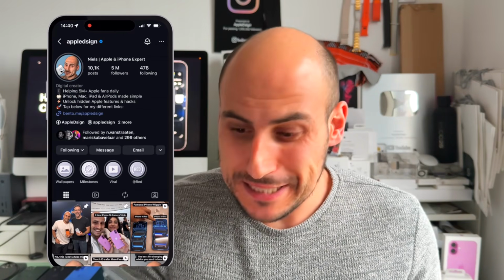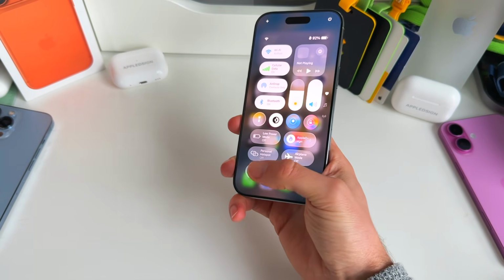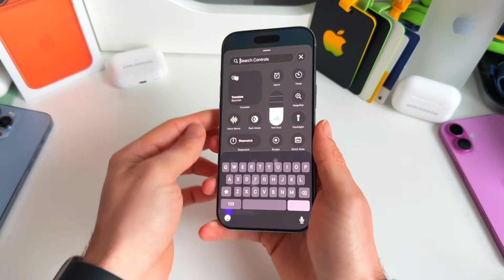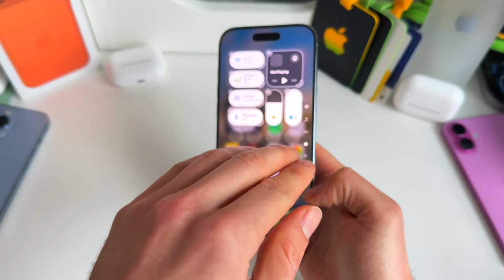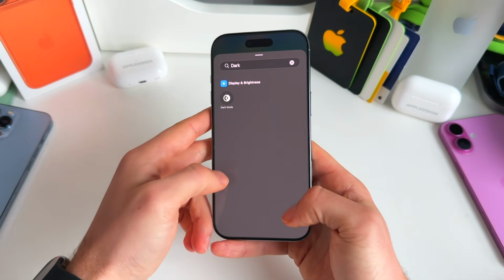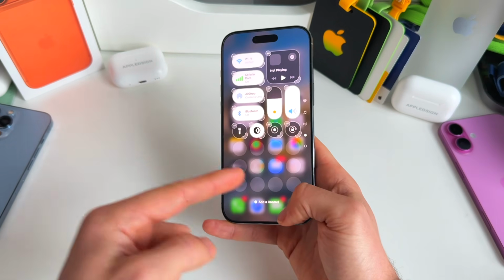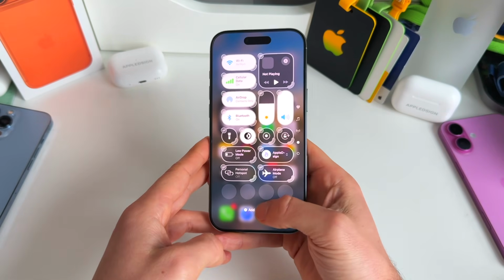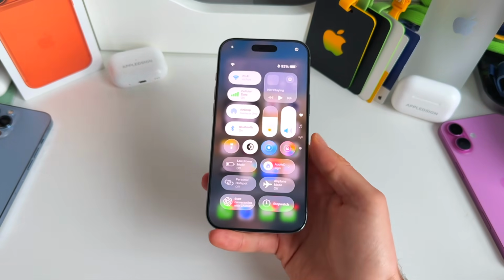The Perfect iPhone Control Center Does Exist?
How to make the perfect iPhone Control Center.
Personally we think this is a combination of practical features and widgets and optional features. The optional iPhone Control Center features are different for anyone. Make this your own. However these are our recommendations when it comes to the basics of your iPhone Control Center.

Discover how to personalize your iPhone's control center with these fantastic iphone tips. This video shows you exactly how to achieve a unique look through iphone customization. Learn some cool iphone tricks to make your device truly yours, exploring various iphone settings and even some iPhone hidden features for a truly personalized experience.

What feature is a most when it comes to the iPhone control center?

▶Follow our profound 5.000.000+ people community